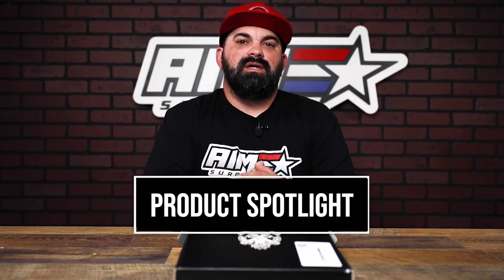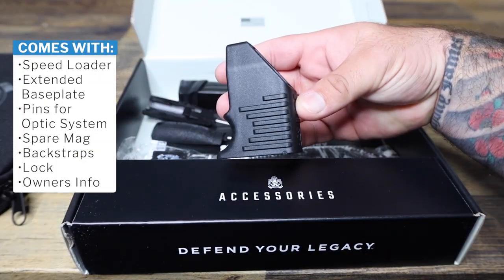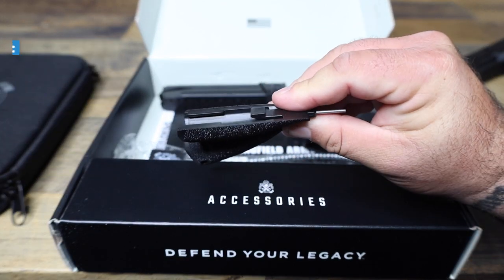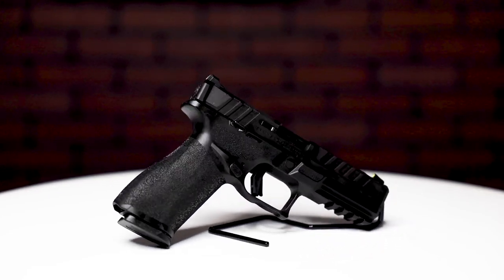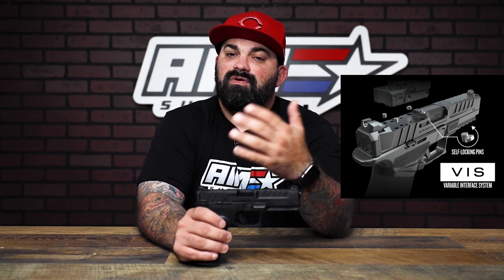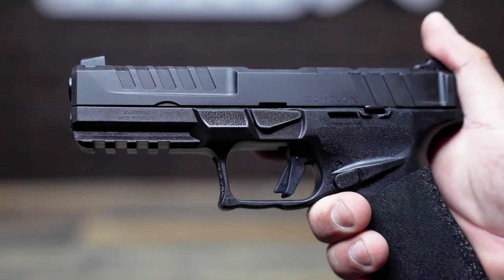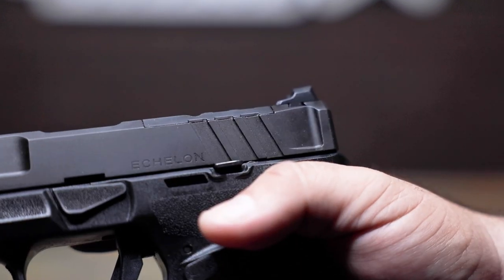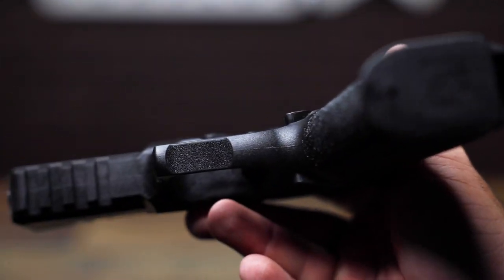AimSurplus Product Spotlight: Springfield Armory Echelon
Is the hype real? Is it in fact a Glock Killer? On todays episode of New Product Spotlight we cut to the core of this new firearm. ok we just unbox it and I discuss it a little.